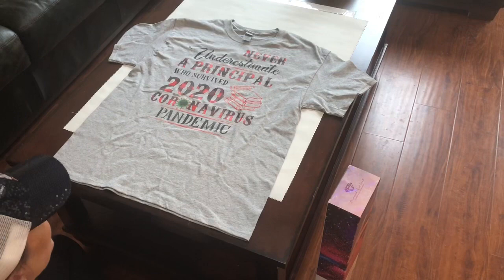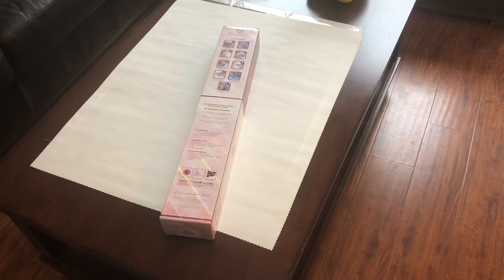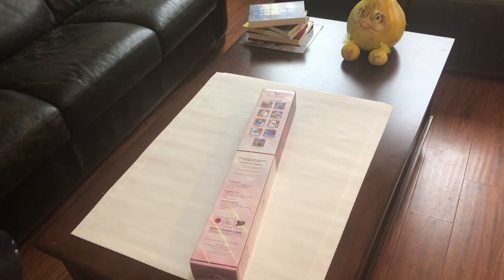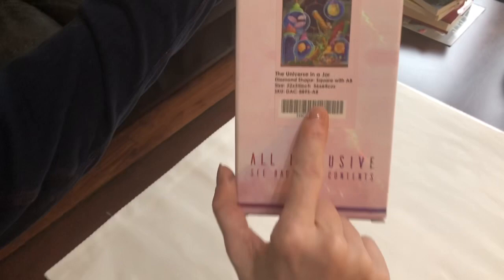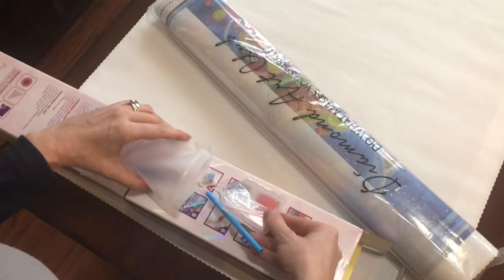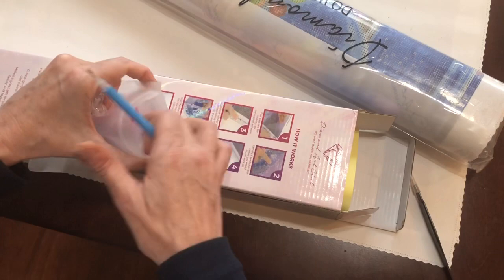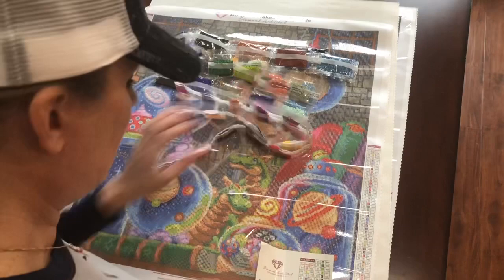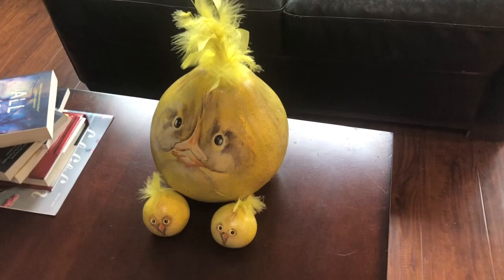Diamond Art Club Diamond Painting New Release Unboxing!